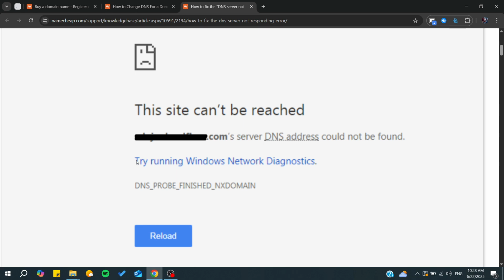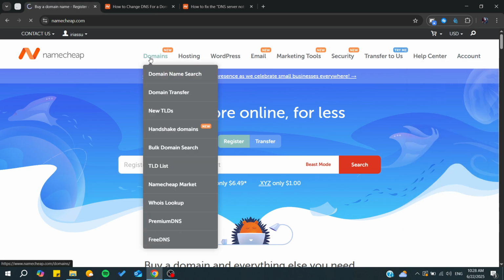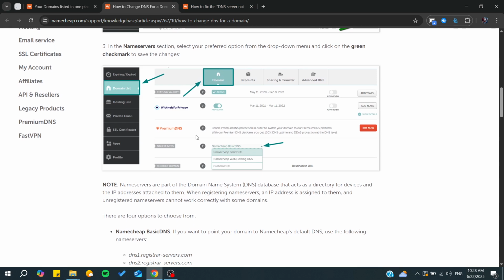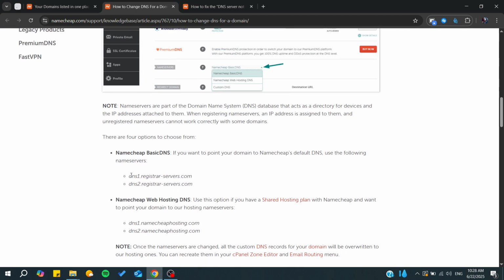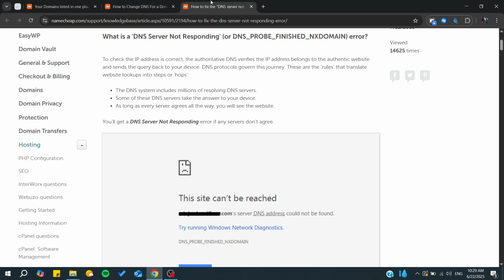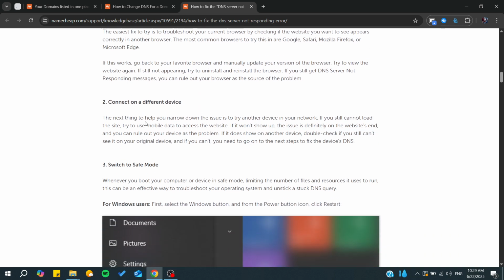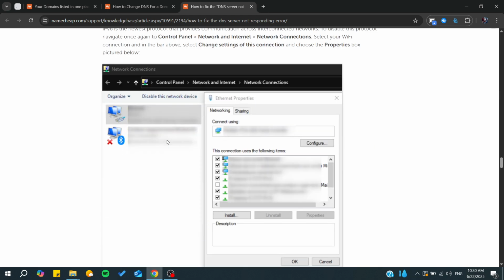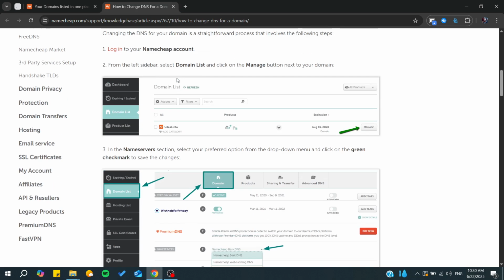How To Fix Namecheap DNS Outage (Domain Not Resolving) In Namecheap 2025! Tutorial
Today we talk about namecheap dns outage (domain not resolving) in namecheap,namecheap,namecheap domain,url redirect namecheap